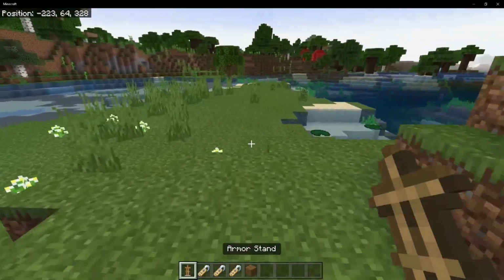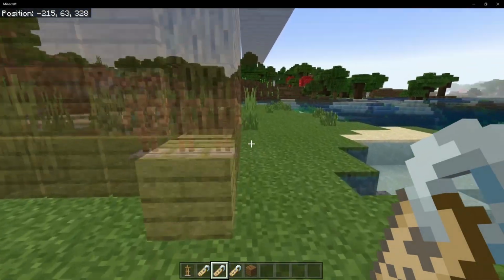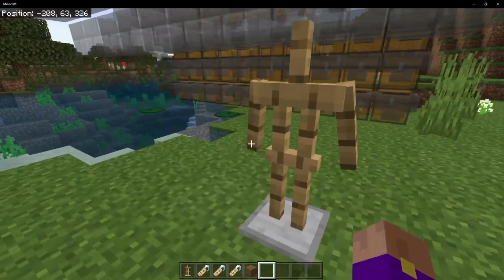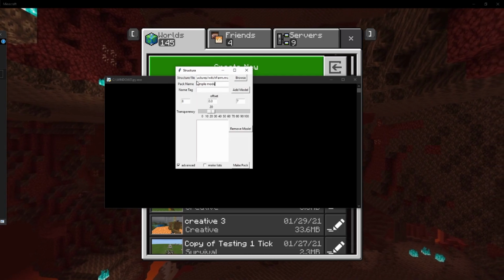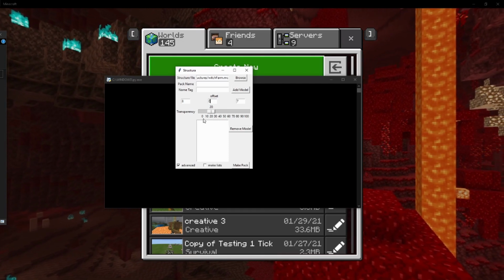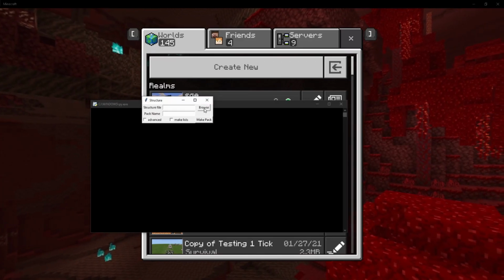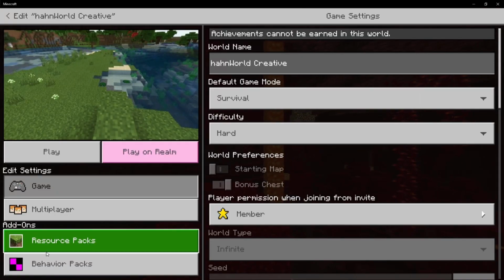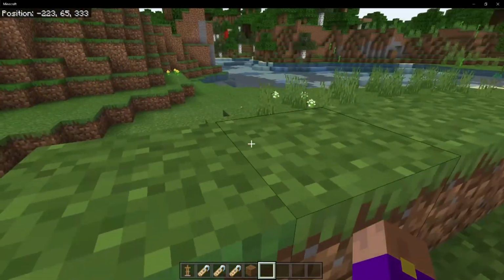Structura UPDATE Beta 1.2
For those who don't know structura is a litematica inspired tool for MCPE or Bedrock. The packs generated work on Win10, iOS, Android, and others that can have resource packs installed. Structura generates template builds for MCPE